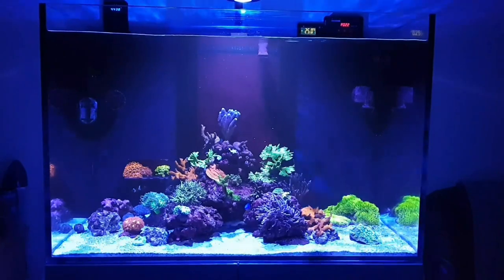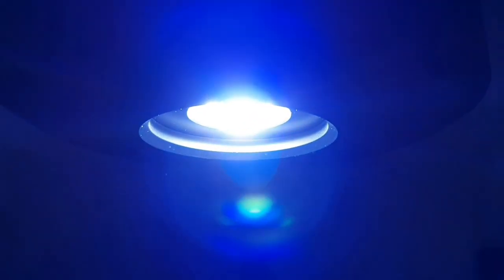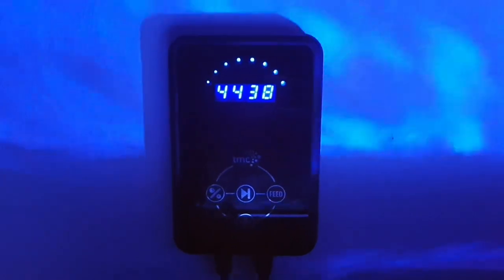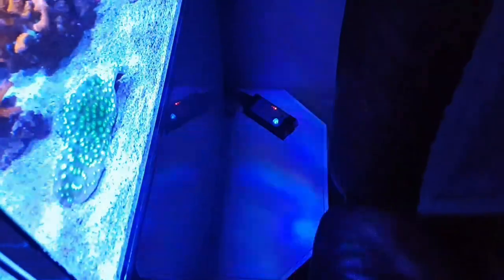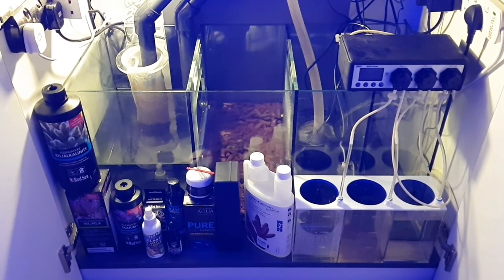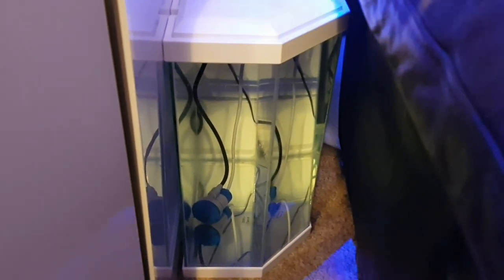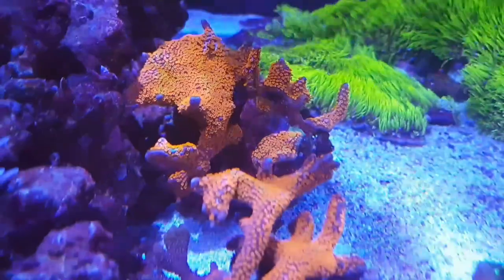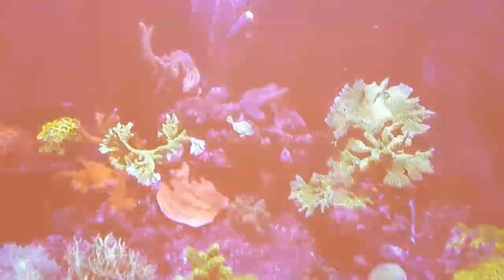Beutifull 250L Mixed Coral Reef Aquarium by Nathan Willard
250L reef tank tour by nathan willard

Please Use these links if you want to find the places where you can get my equipment from.